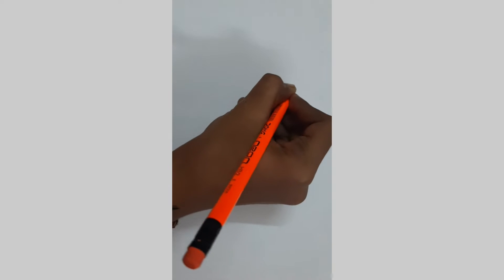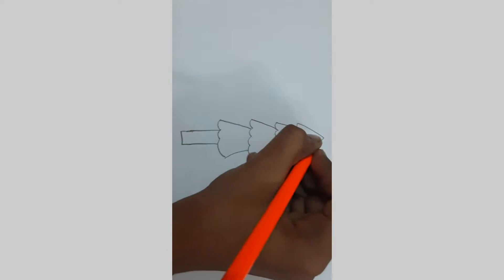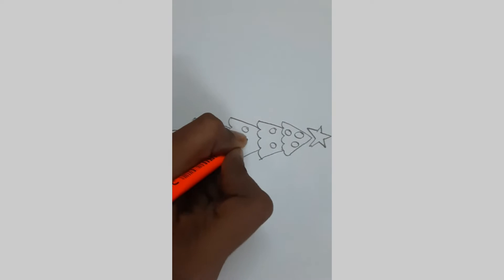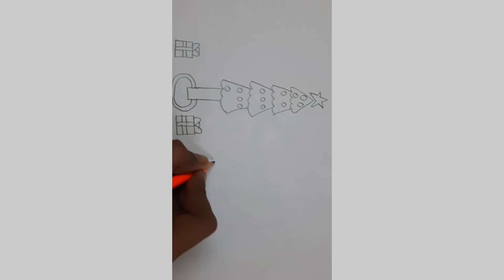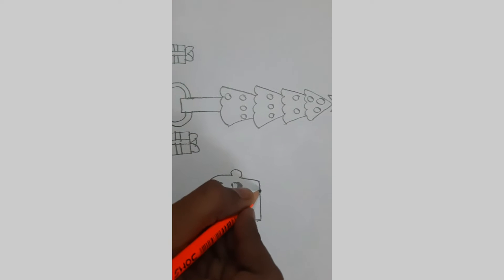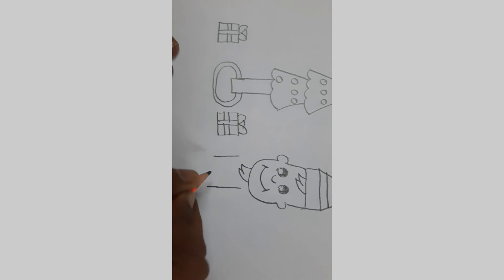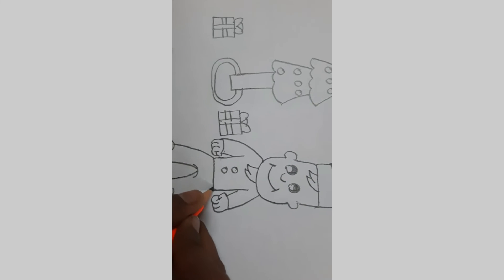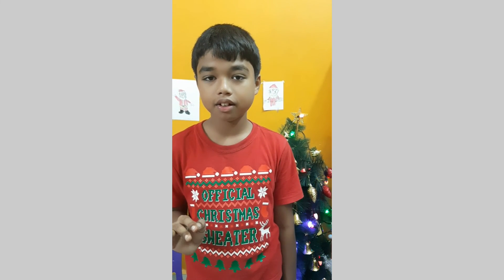DRAWING TOTURIAL 3 | HOW TO DRAW A CHRISTMAS TREE 🎄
MERRY CHRISTMAS EVERYONE. I HOPE ALL ENJOY CHRISTMAS GREAT. TODAY I WILL BE SHOWING YOU HOW TO DRAW A CHRISTMAS TREE AND ELF HOPE YOU ENJOY.  TRY YOUR OWN CHRISTMAS TREE  DRAWING.

MY INSTAGRAM LINK MAKE SURE TO FOLLOW

MATERIALS  NEED TO DRAW ..
1 PENCIL
2 ERASER
3 SHARPIE FINE POINT OR ANY MARKER TO DARK

THIS IS  A STEP BY STEP TUTORIAL

NOTE THIS VIDEO HAS NO COPYRIGHT ...